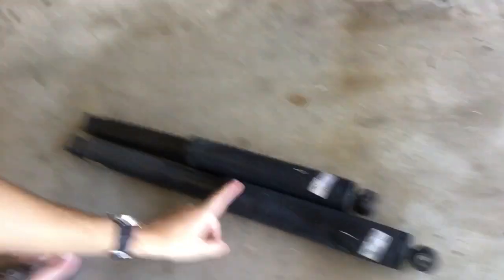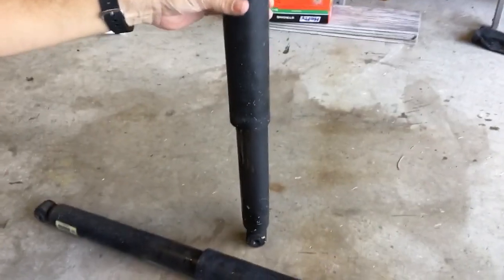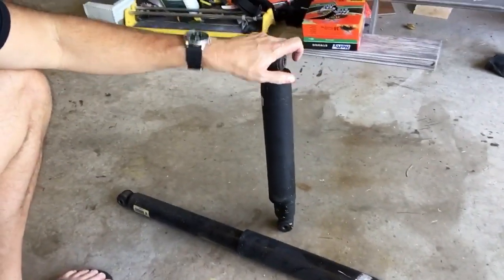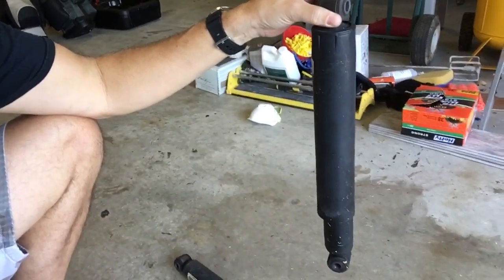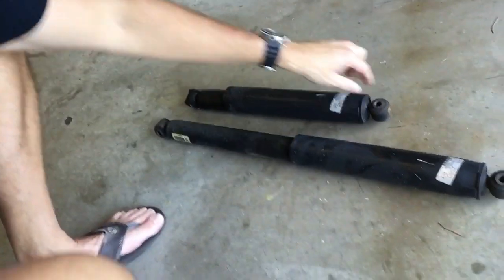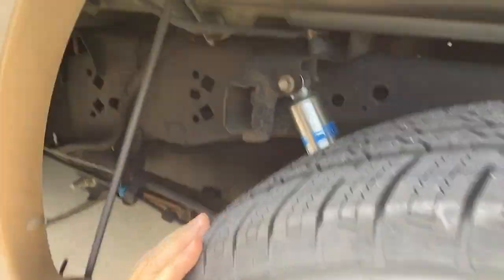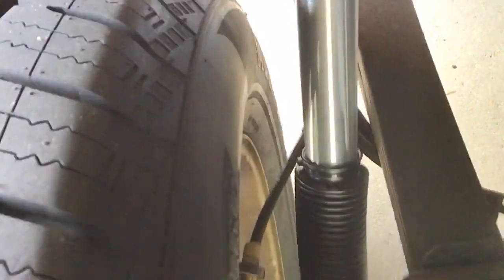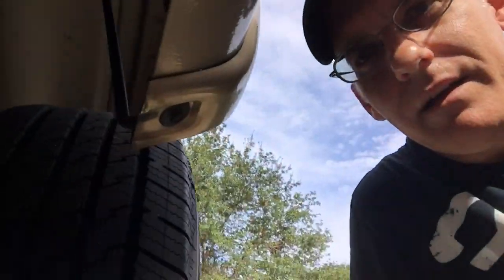Bilstein 5100 Shocks Initial Review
My initial feedback on the Bilstein 5100 shocks that I installed on the rear of my 2011 F-150 Super Crew.